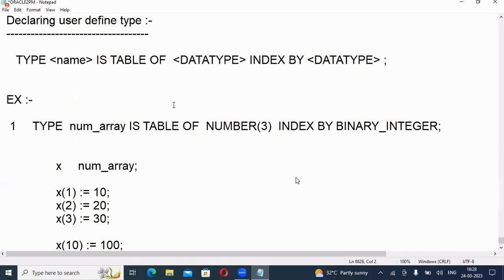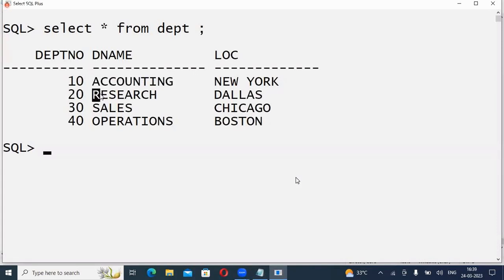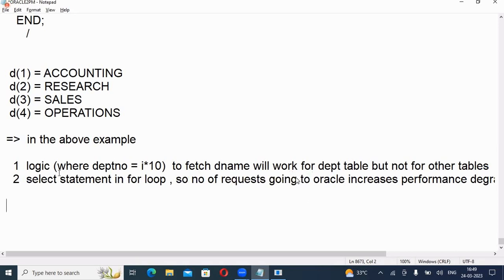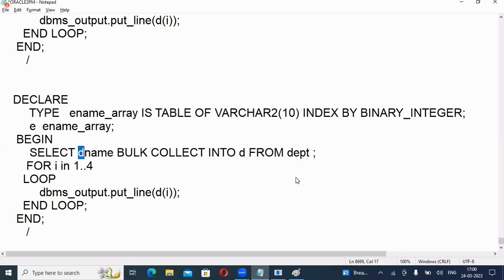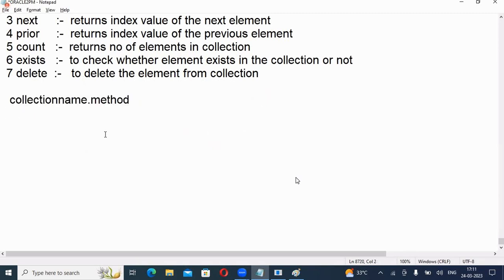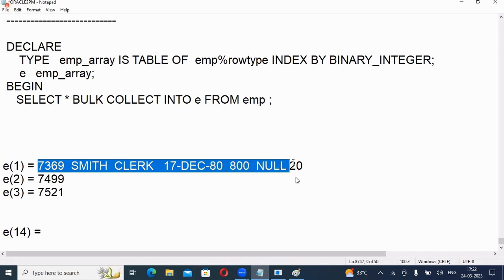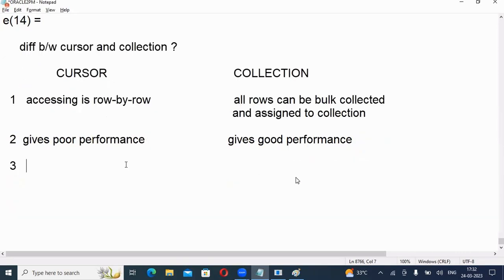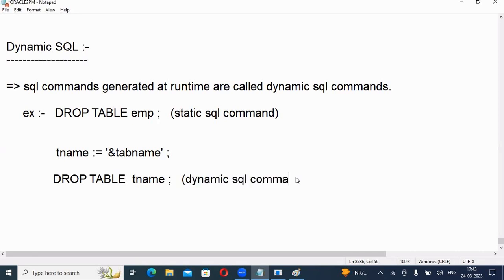Oracle 24 Mar 2023